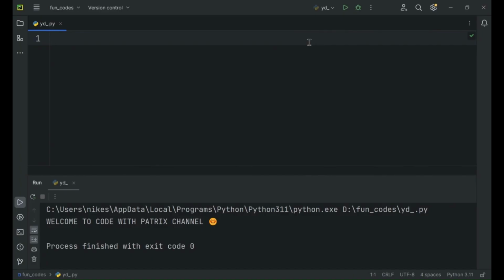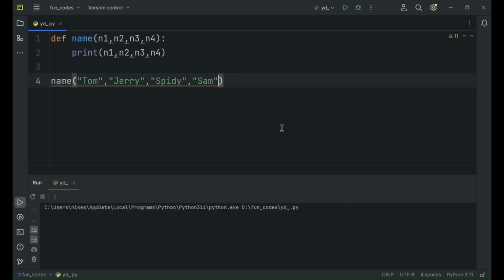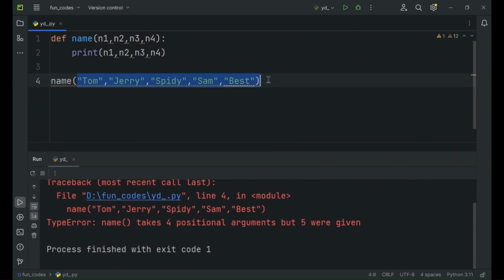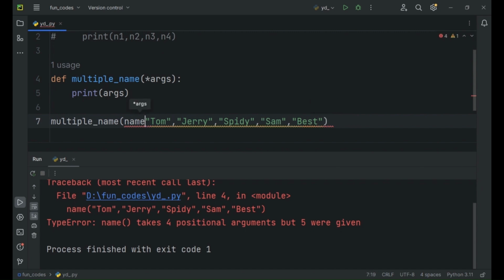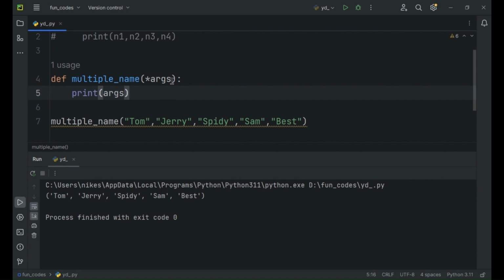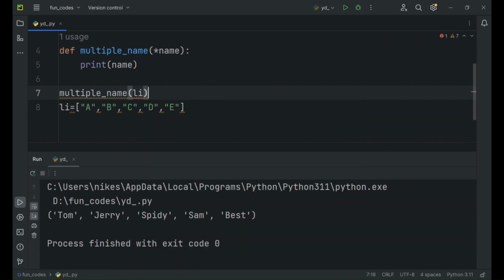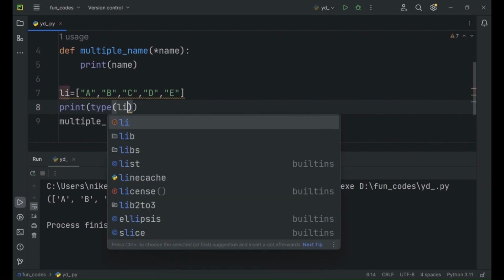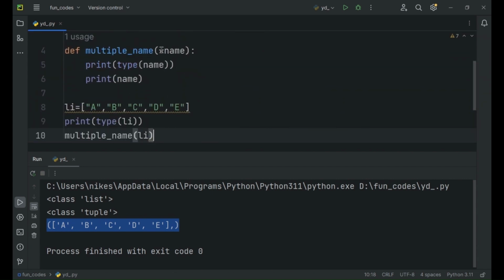*argss in python| by code with patrix|part 25